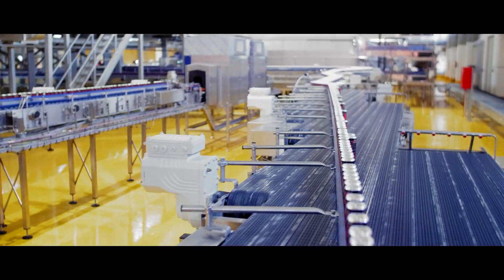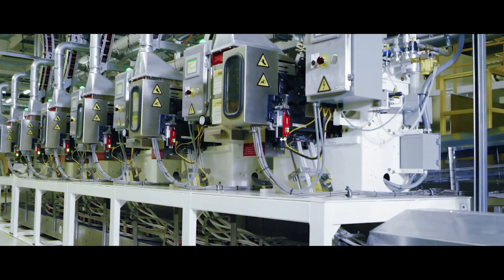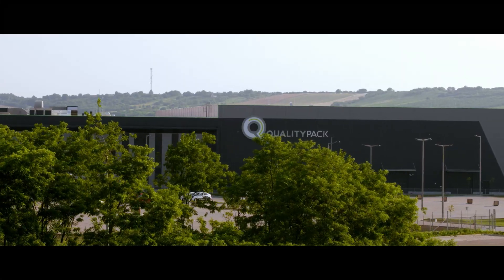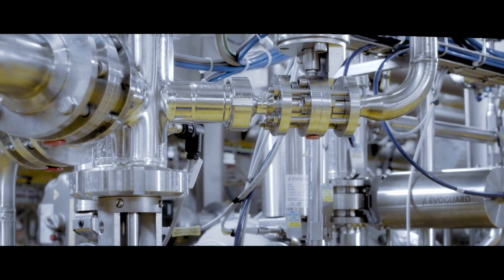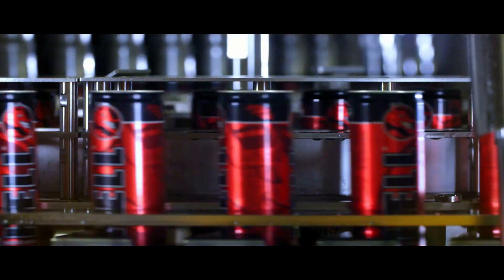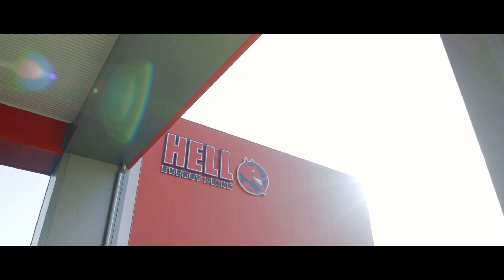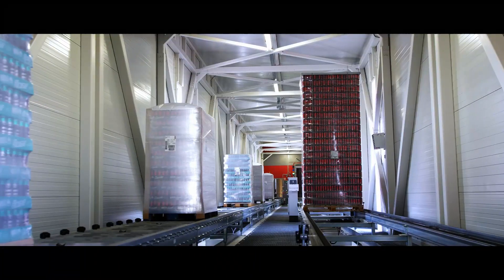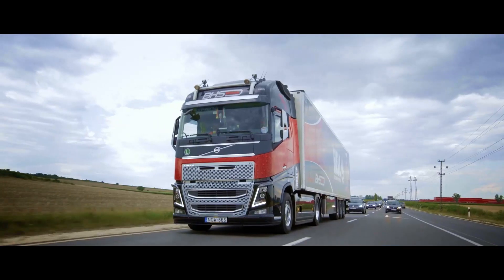Introducing the factory of HELL ENERGY (Short version)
Take a look behind the scenes and meet the world-class factory of HELL ENERGY - the place where millions of cans are filled with liquid energy day by day!